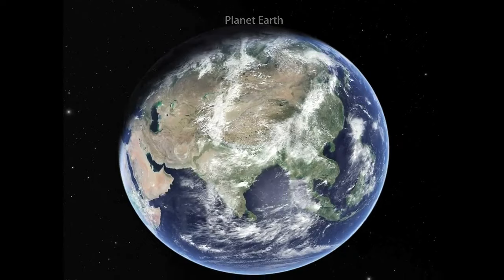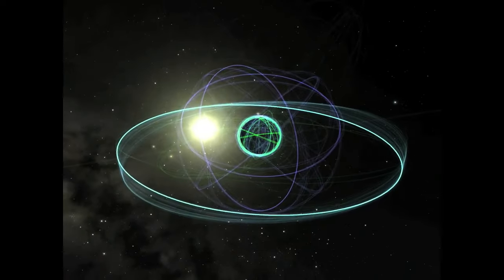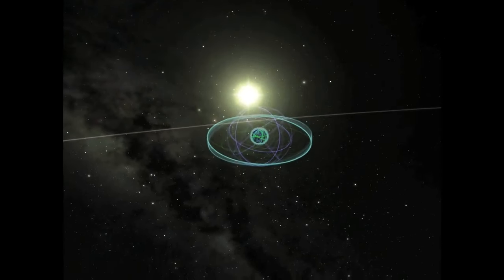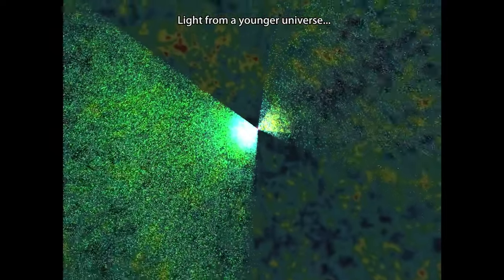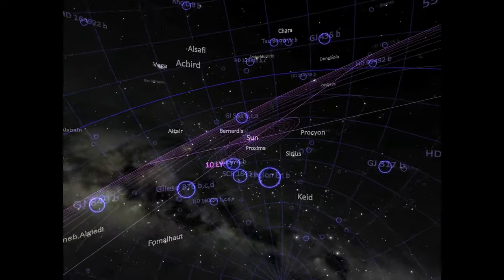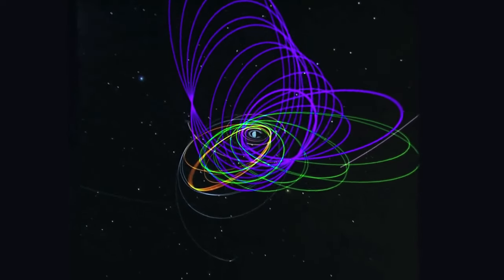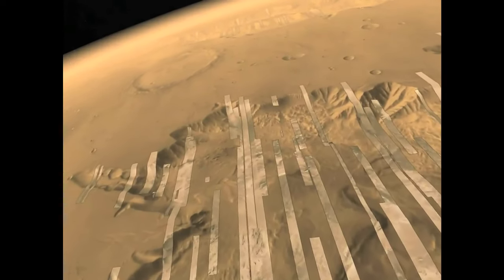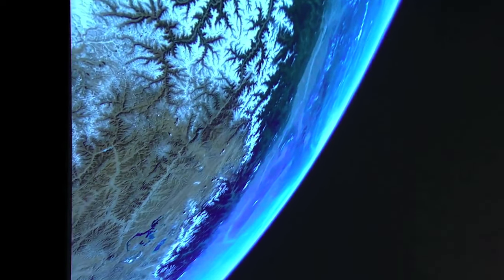A 3D atlas of the universe - Carter Emmart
For the last 12 years, Carter Emmart has been coordinating the efforts of scientists, artists and programmers to build a complete 3D visualization of our known universe. He demos this stunning tour and explains how it's being shared with facilities around the world.

Talk by Carter Emmart.